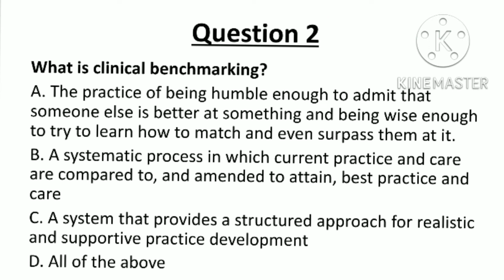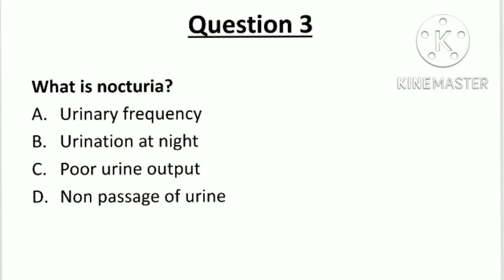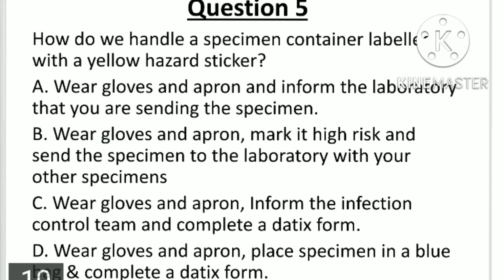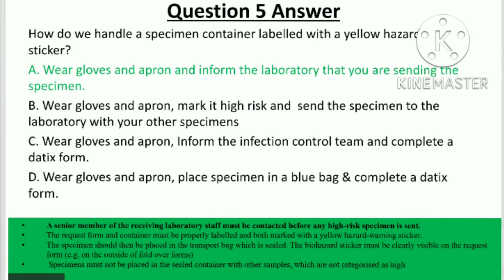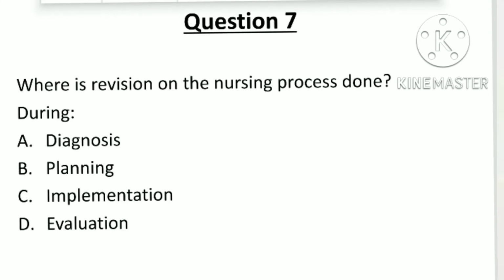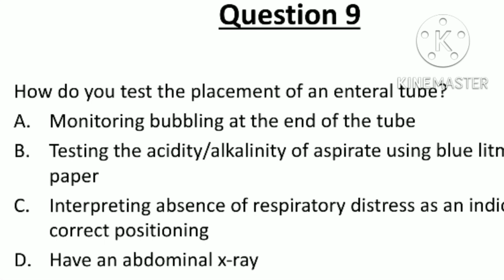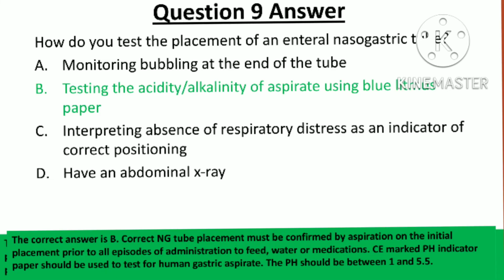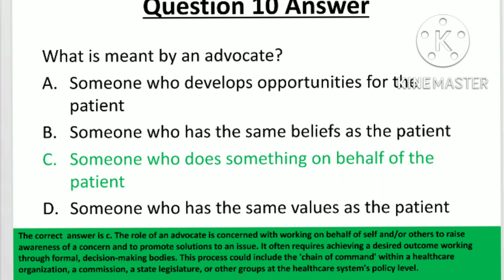NMC# CBT QUESTIONS REVIEW#